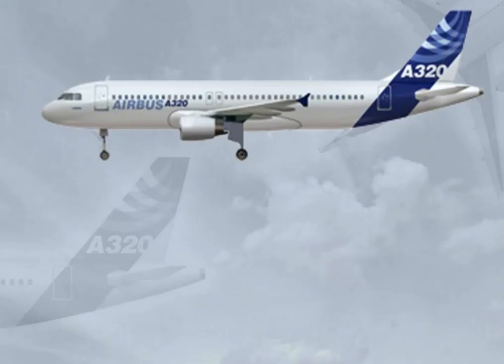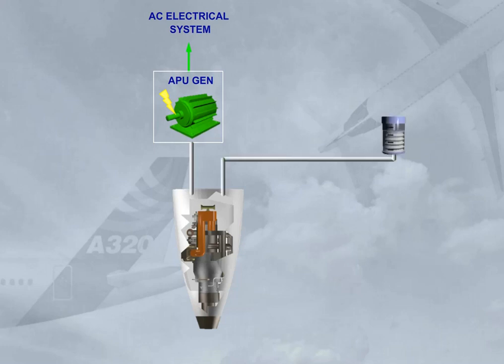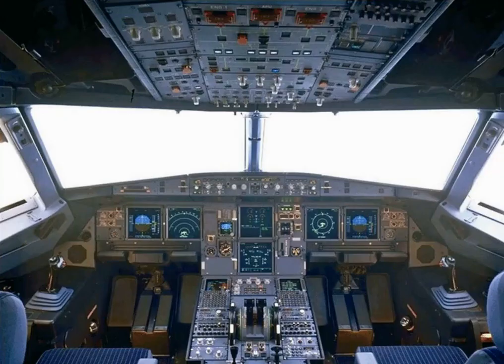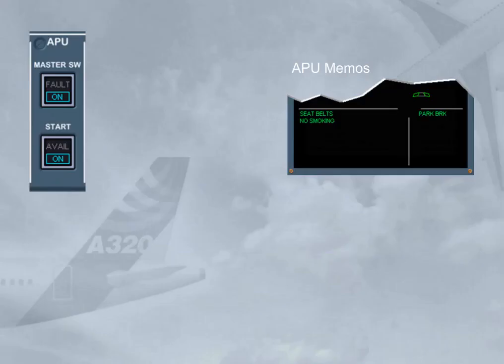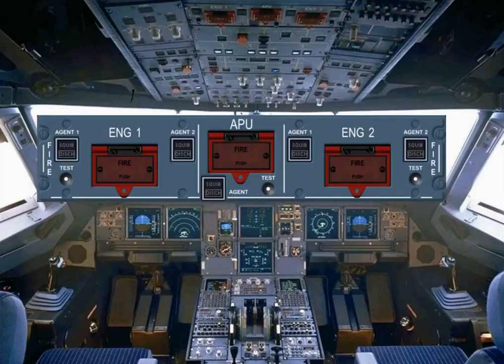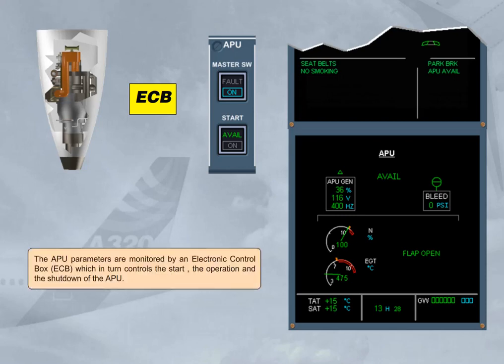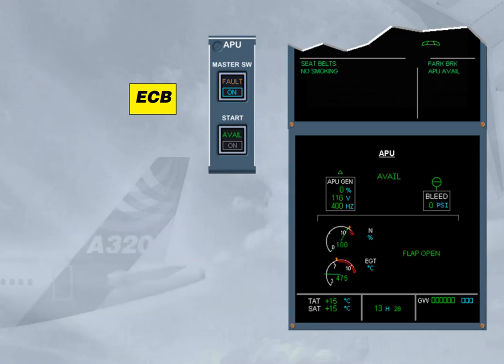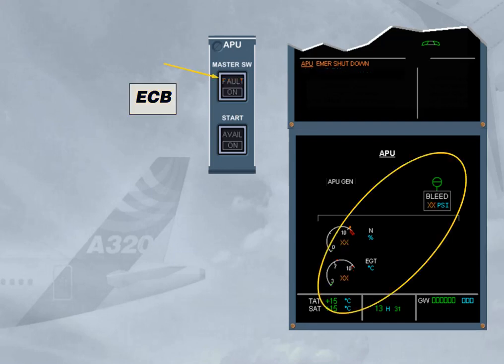Airbus A320 CBT #043 APU System Presentation